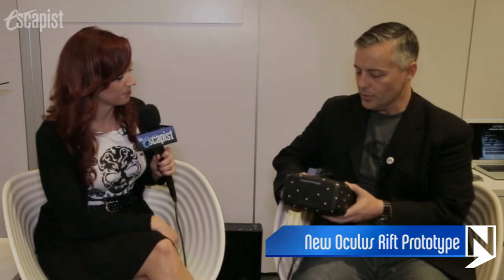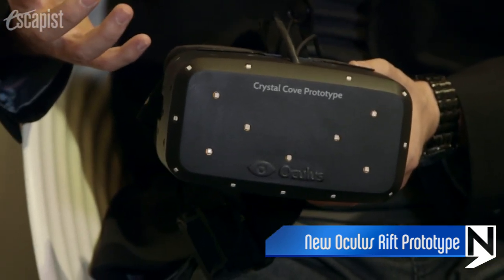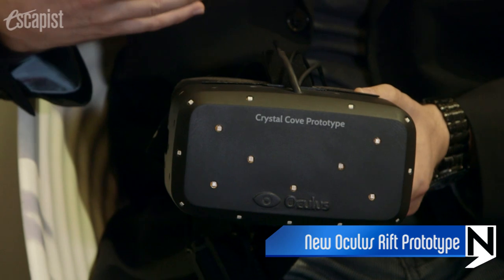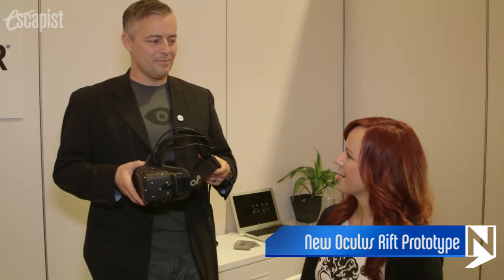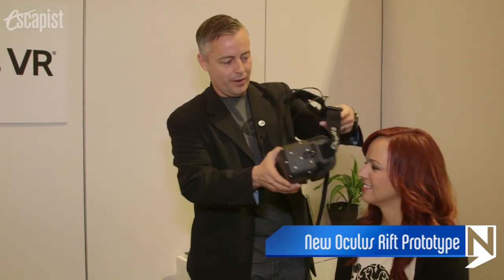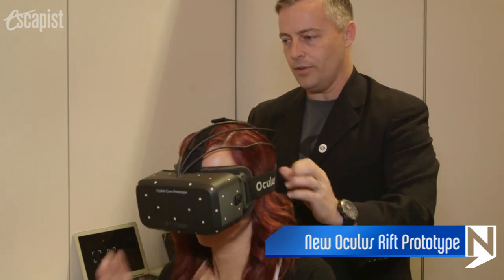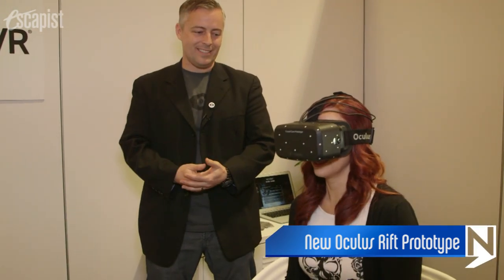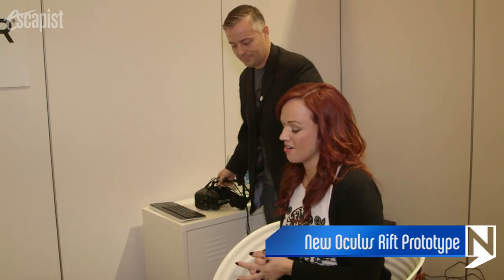OCULUS RIFT CRYSTAL COVE - CES 2014 (Escapist News Now)